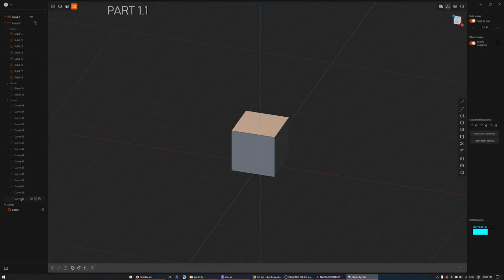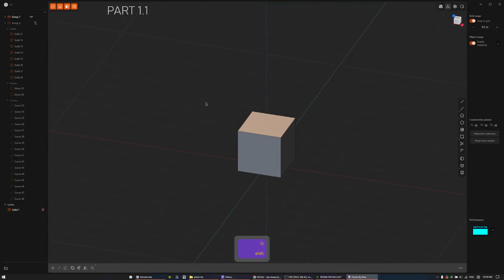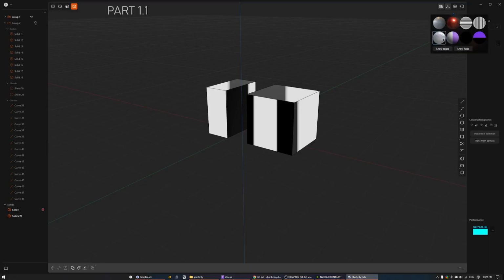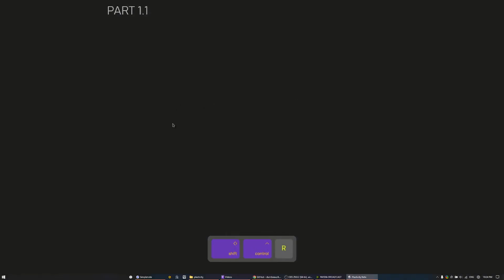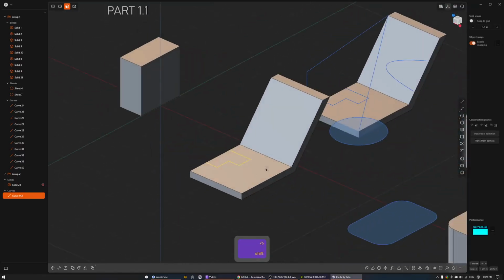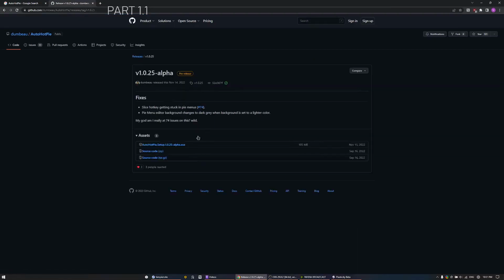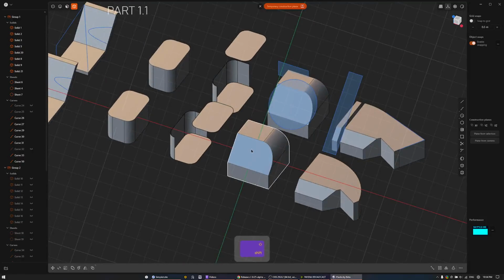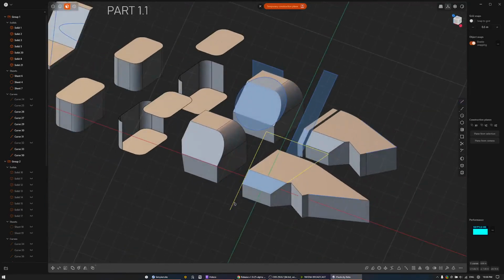Basic 1 1 v1 mp4